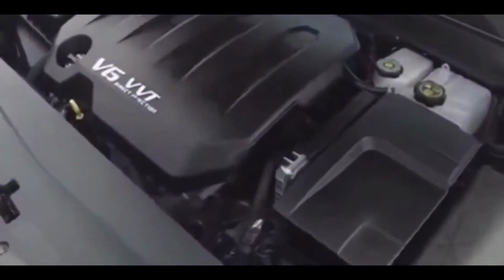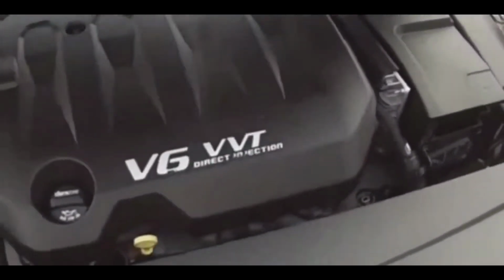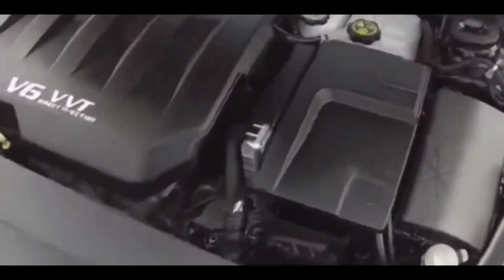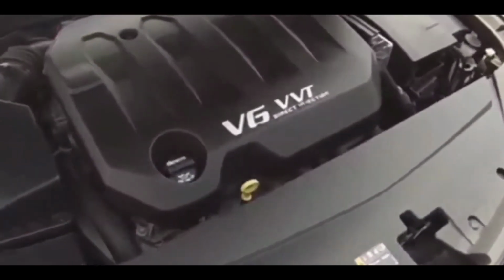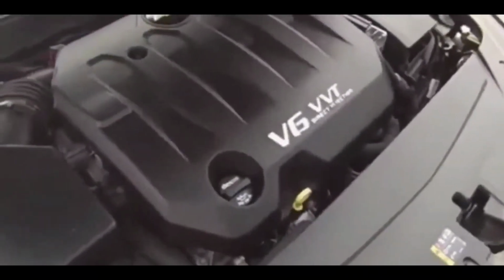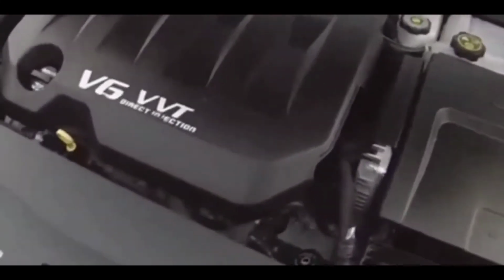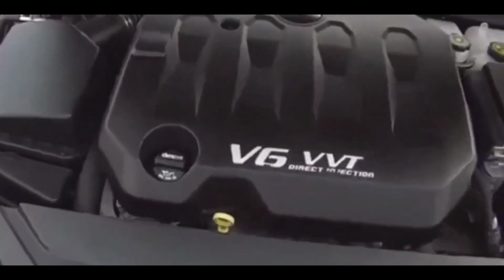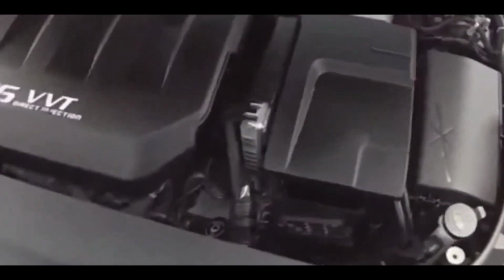2016 Chevy Impala No Crank No Start Situation....Just Clicks...Has Power but Won't Run....Solved